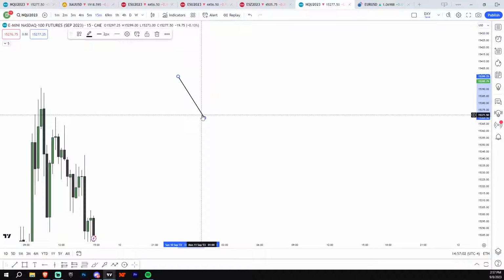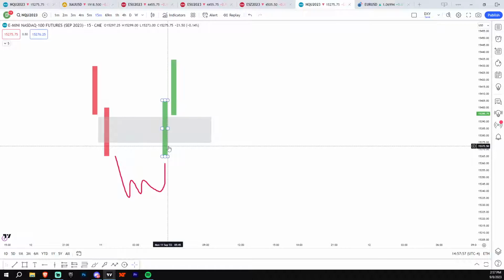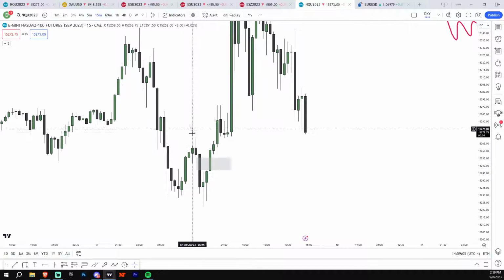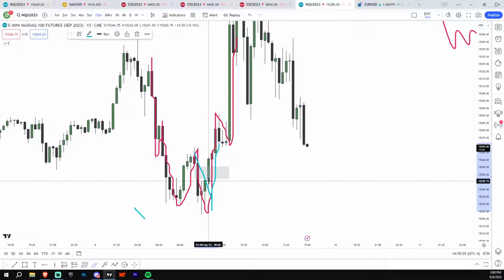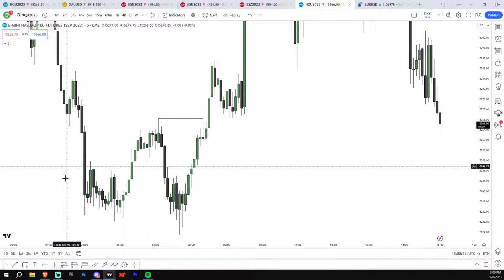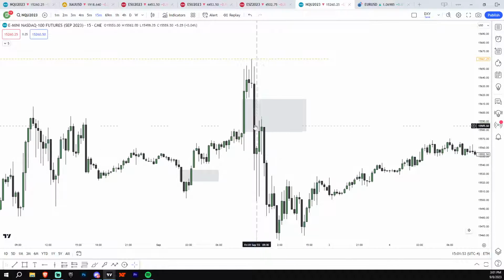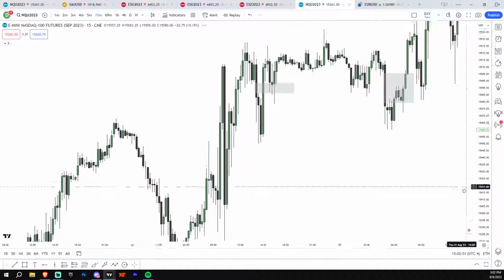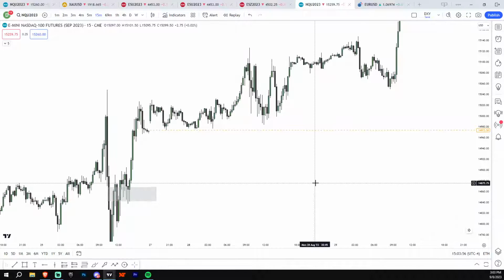How to Identify / Use Balanced Price Range (BPR) VS Inversion FVG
👉 Free Live Trading With Me/Free Discord

👉 Apply To Get Mentored 1 on 1 By Me